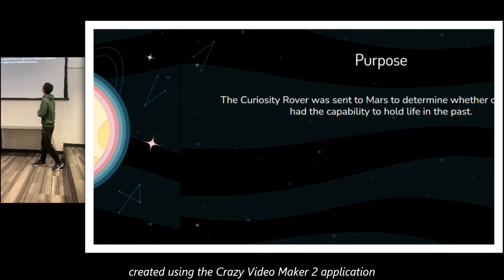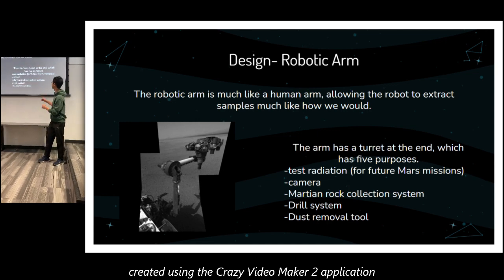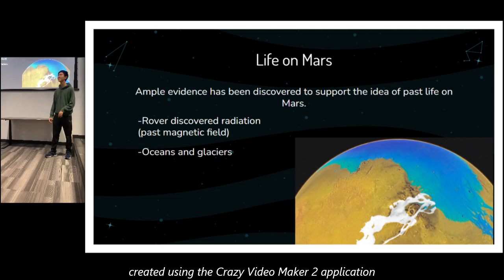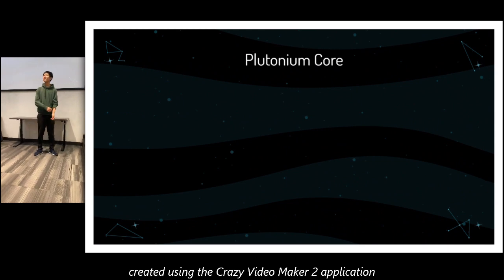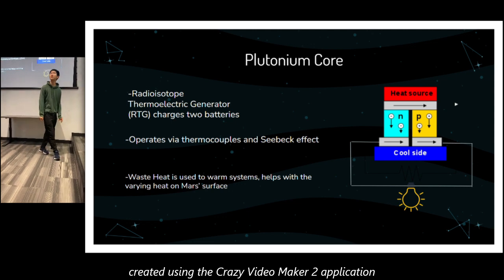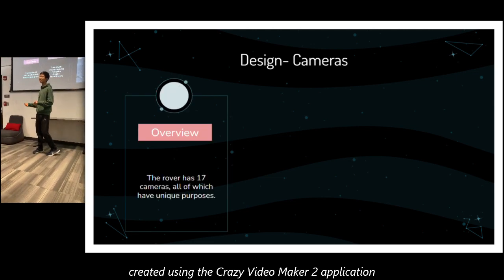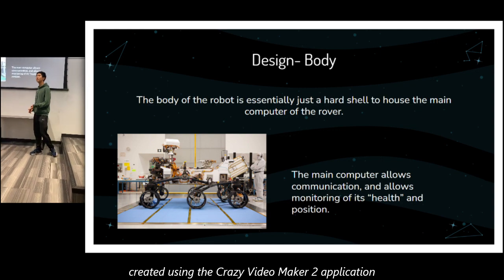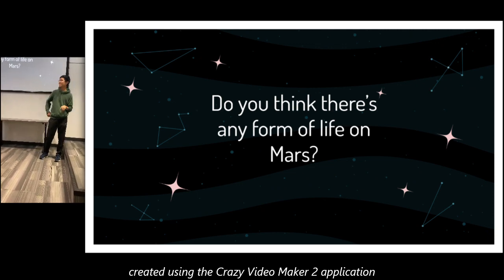Curiosity Rover - Roy Wang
Learn about the intriguing mechanical aspects of the Curiosity Mars Rover!